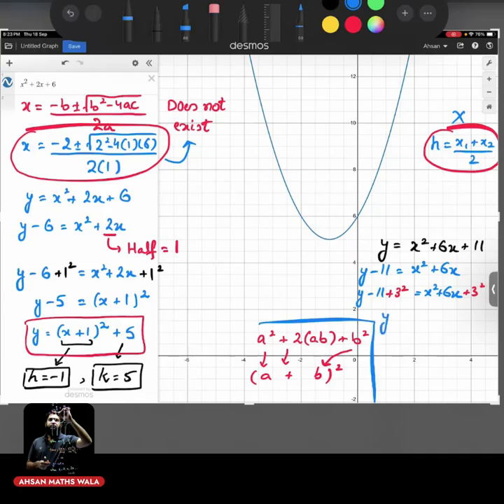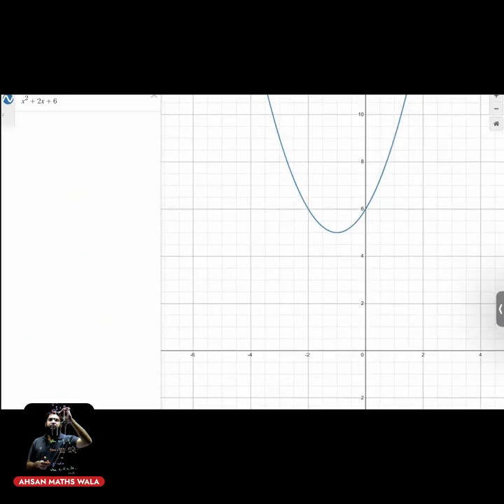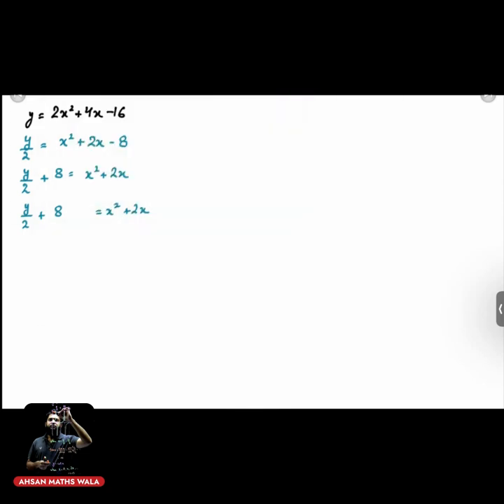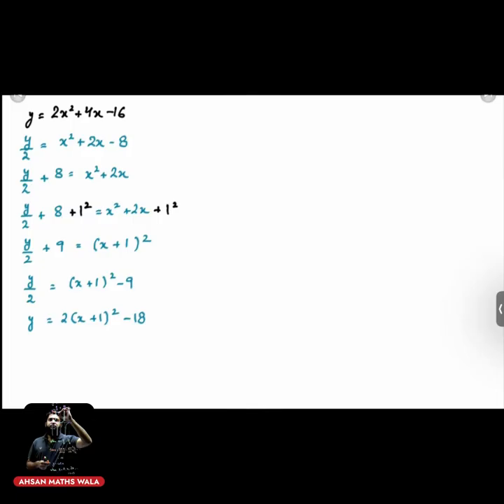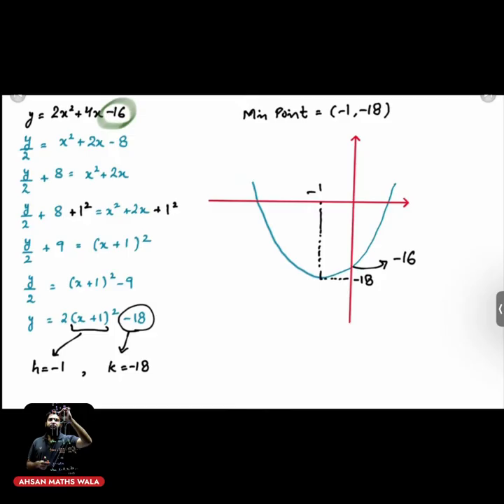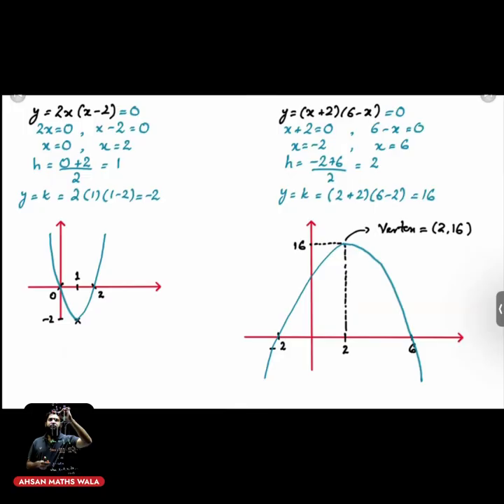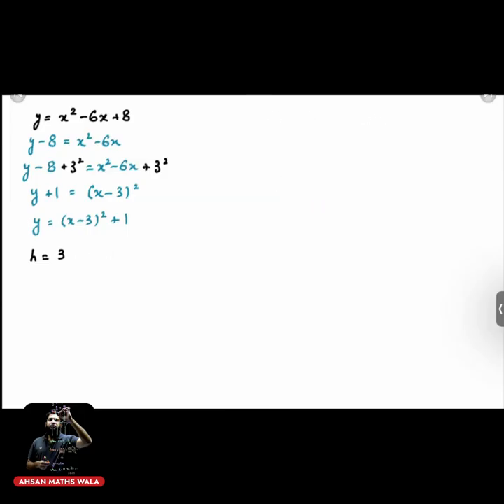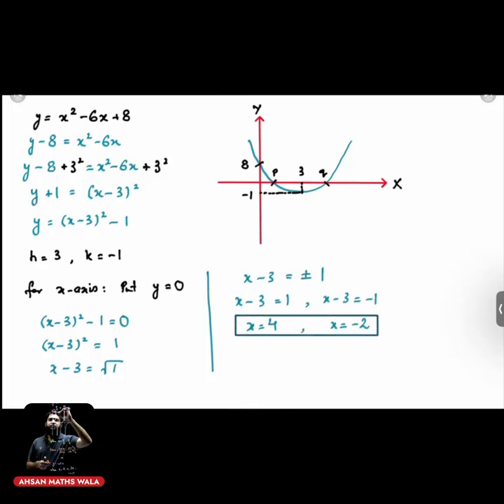Edexcel - IAL Math - P1 Quadratics (Part 4) step by step solving by Ahsan maths wala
Facebook/YouTube: Ahsan Maths Wala

Recommended Quality: 480p or 720p